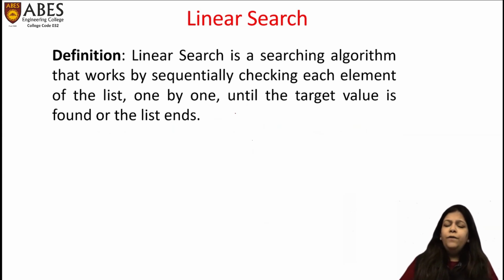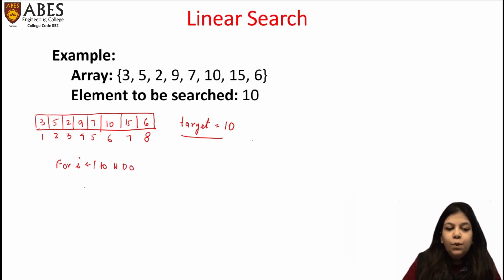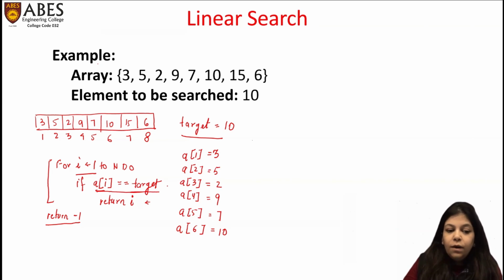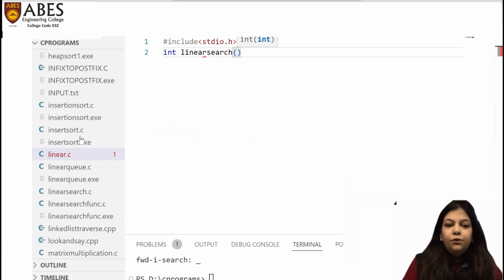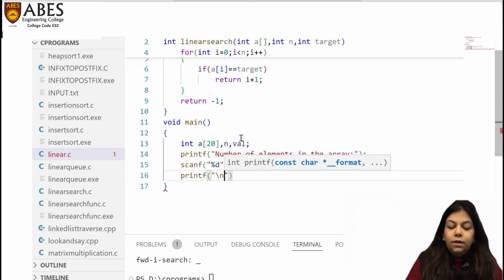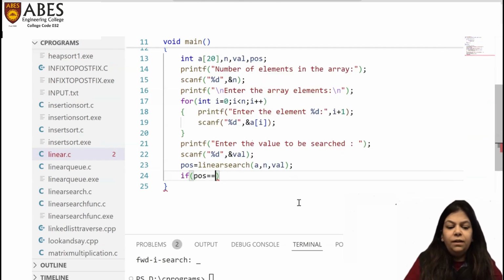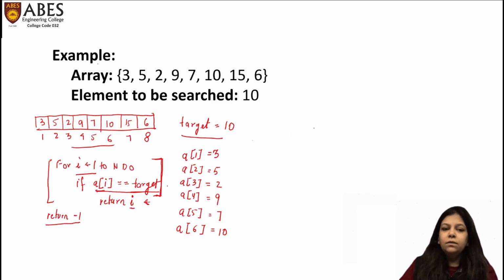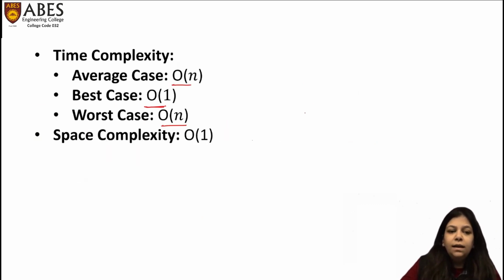Lecture 1 (Unit 3) || Linear Search || Data Structure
1. Foundation of Efficient Programming

2. Problem Solving & Algorithms

3. Cracking Coding Interviews

4. Better Logic and Code Thinking

5. Used Everywhere in Real Applications
Examples:

6. Improves Time and Space Efficiency
Using the right data structure allows you to reduce: